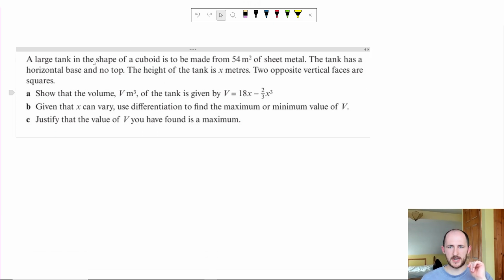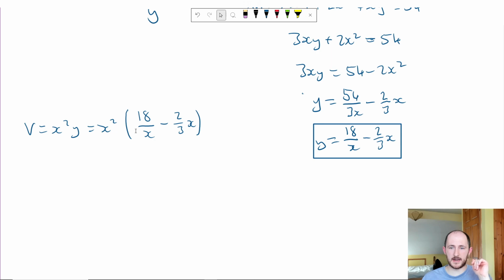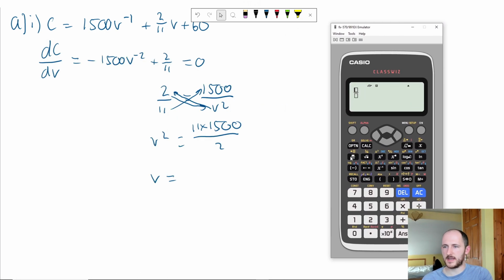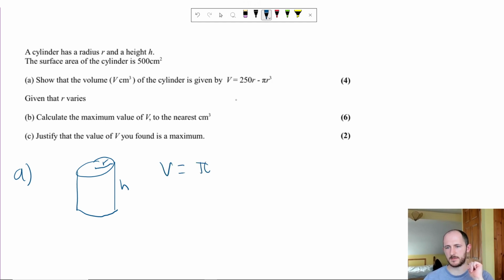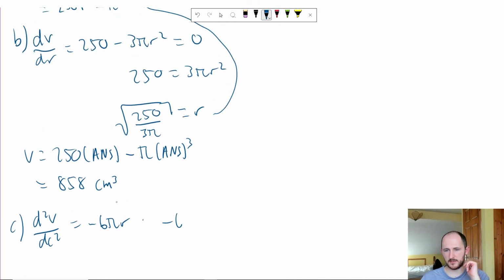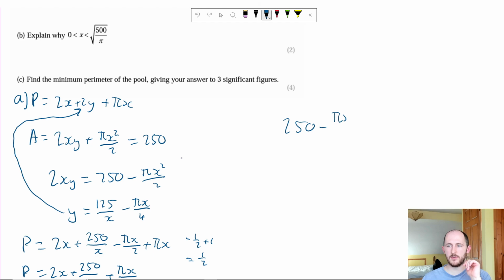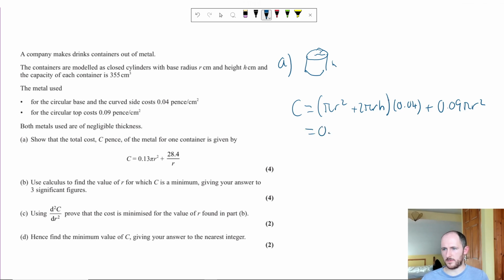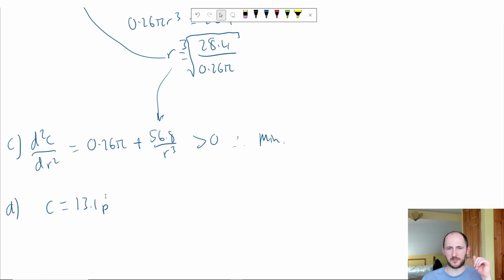A Level Maths Made Easy - Modelling with Differentiation